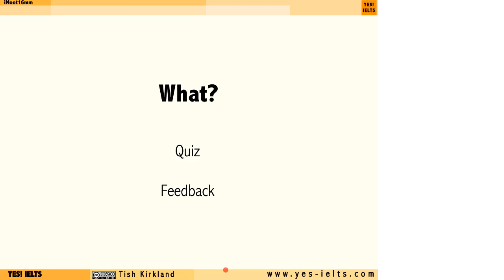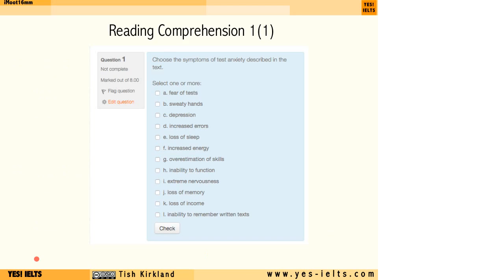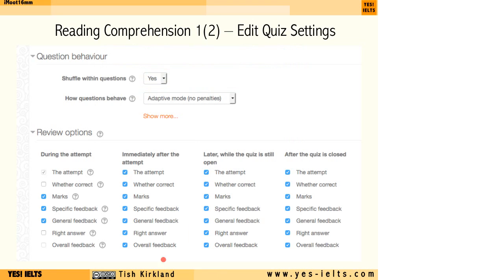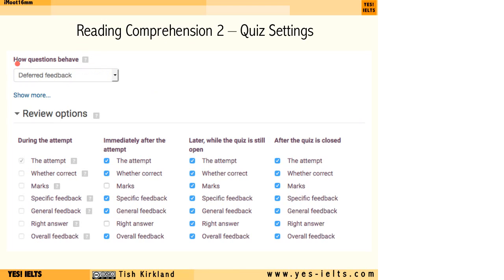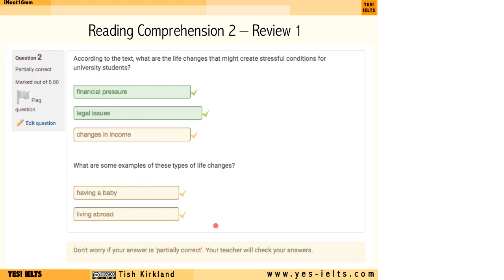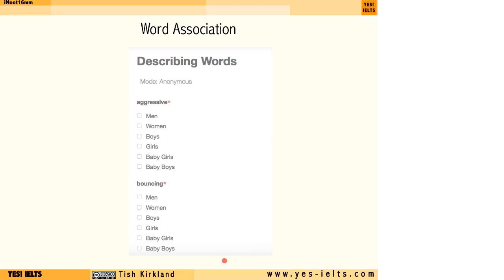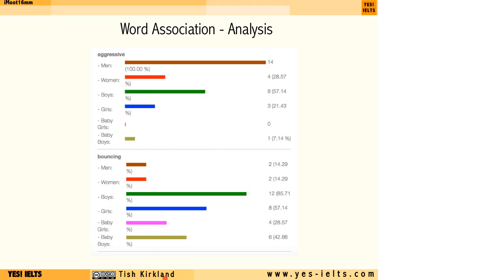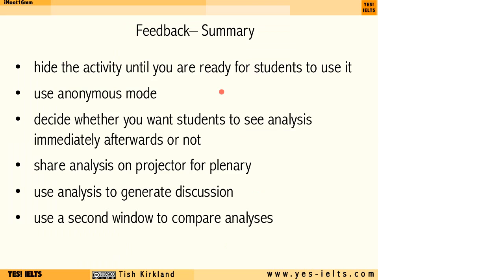Tish Kirkland - Using Moodle in an EFL classroom - iMoot16 Mini Moot